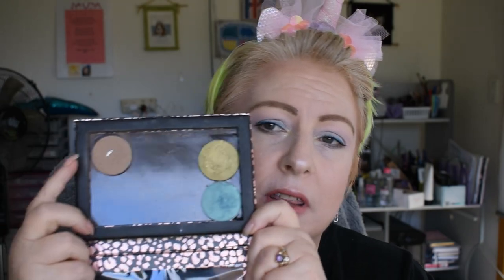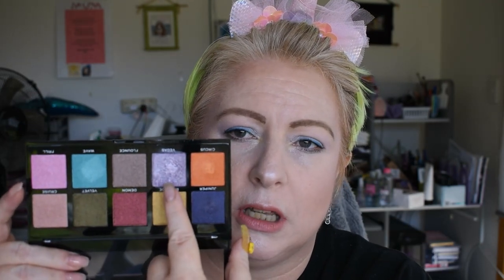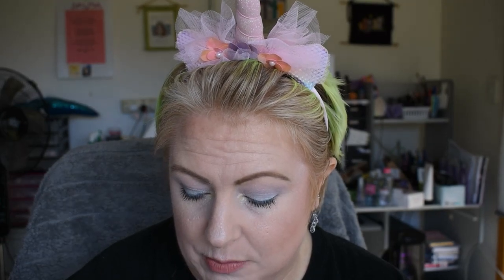20 in 2020 - Update for June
Long overdue update for this rolling project  pan with Andrea and Steph. Ignore the title card...I clearly forgot which project this was LOL